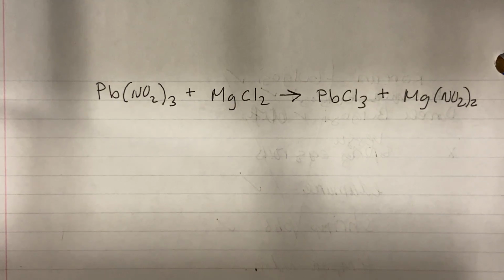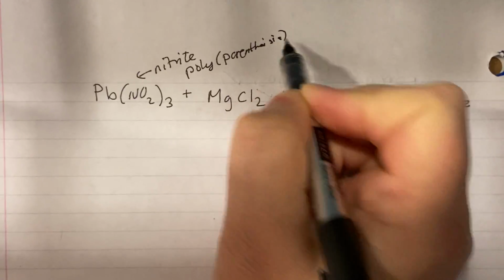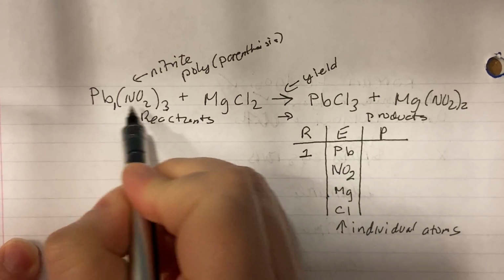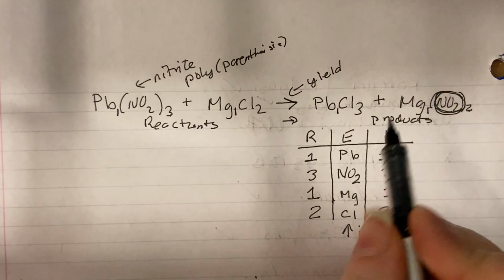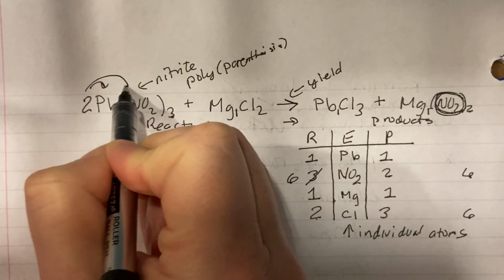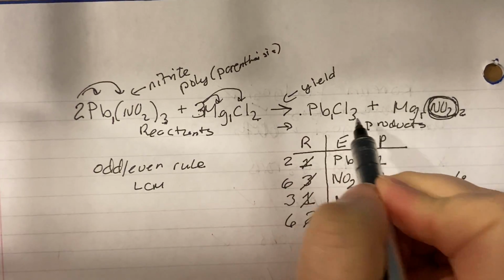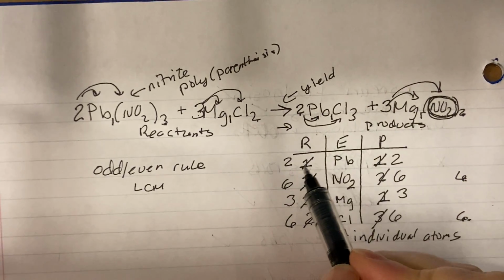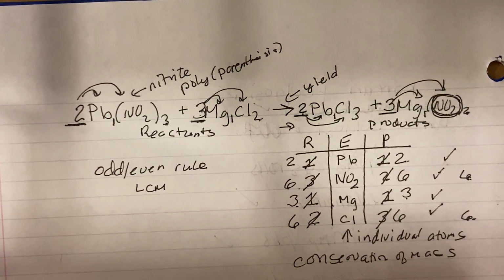Even odd balancing rule